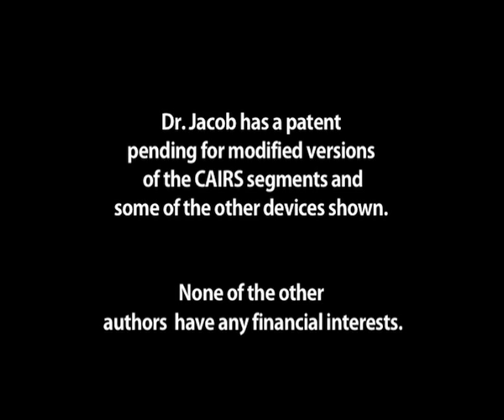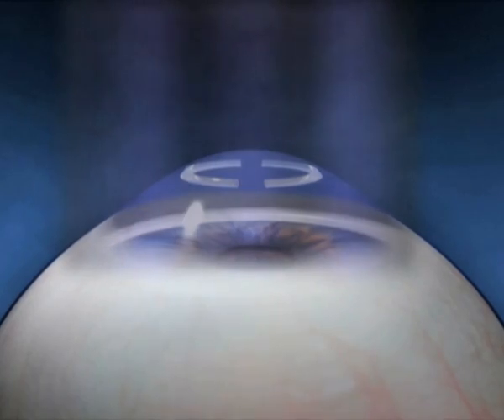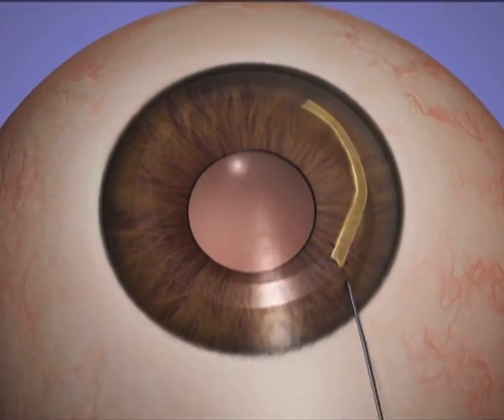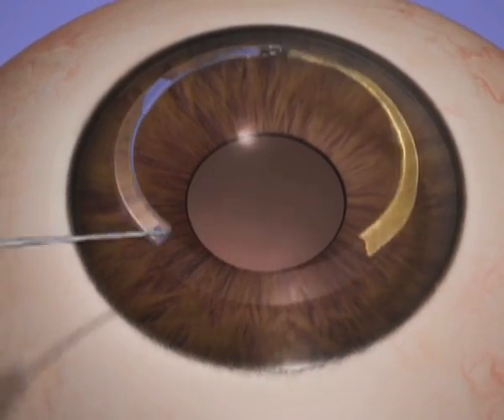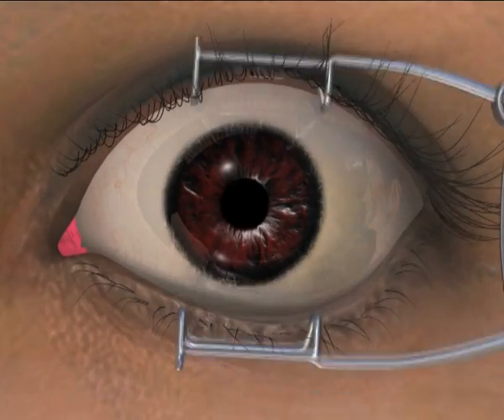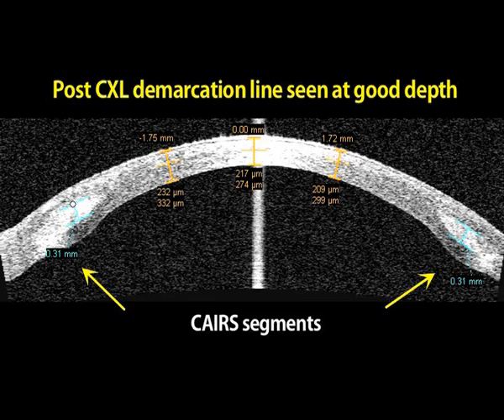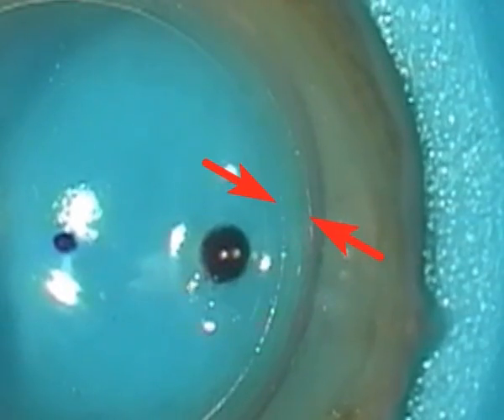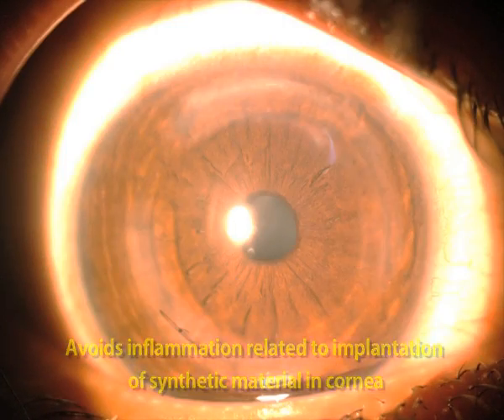CAIRS A new technique for Keratoconus and corneal ecstasias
This video shows my new technique of Corneal Allogenic Intrastromal ring Segments (CAIRS) for keratoconus and ectasias, which has numerous advantages over all synthetic implants. My paper on this technique won the BPOS award and ribbon at the American Society of Cataract and Refractive Surgery Conference (ASCRS 2017)